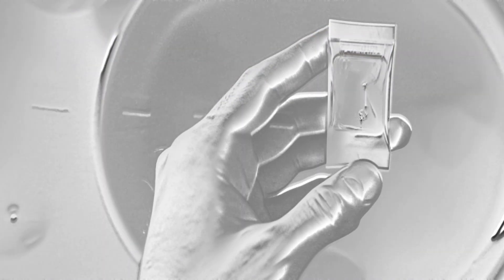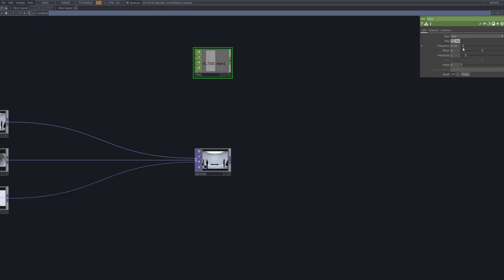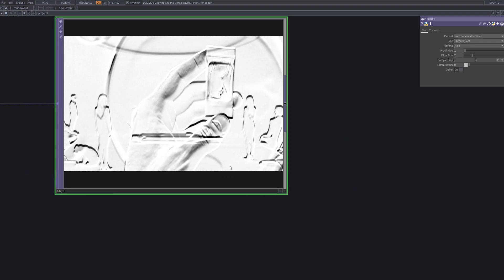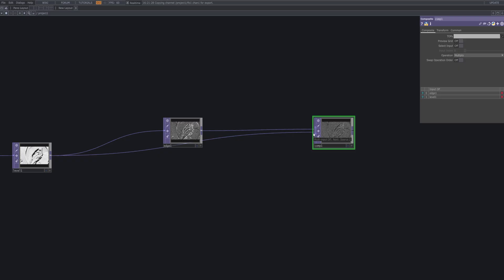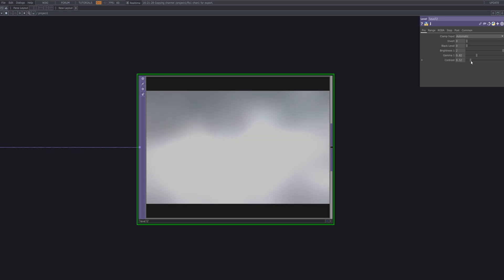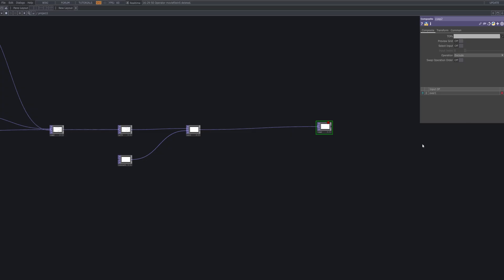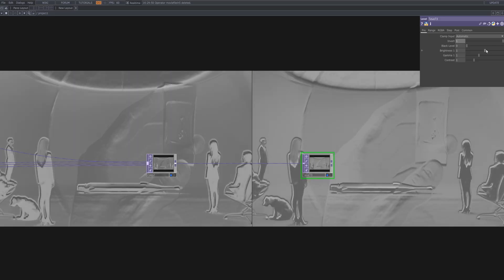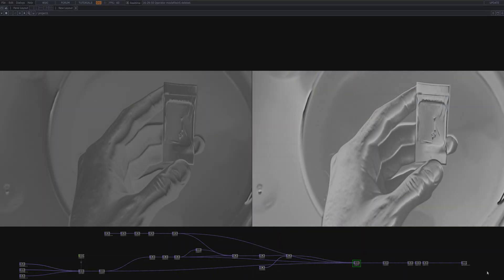Metal Veil Filter [TOUCHDESIGNER TUTORIAL]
In this tutorial, we’ll create a custom visual effect called the Metal Veil Filter using only TOP nodes in TouchDesigner. Through a combination of layering, desaturation, embossing, and compositing, this effect creates a shimmering, futuristic look that overlays your footage with metallic depth.

I’ve designed this filter to be lightweight yet expressive perfect for motion design, experimental visuals, or digital art projects. Whether you're using static images or dynamic footage, the structure is flexible and easy to build upon.

I hope this tutorial offers you both creative ideas and technical insights. As always, keep exploring, experimenting, and expressing your vision.

As an artist, not a traditional educator, I’m excited to share my methods and process for creating unique effects in TouchDesigner.